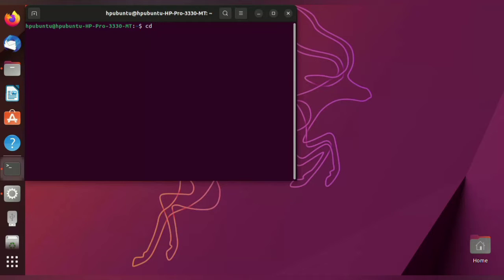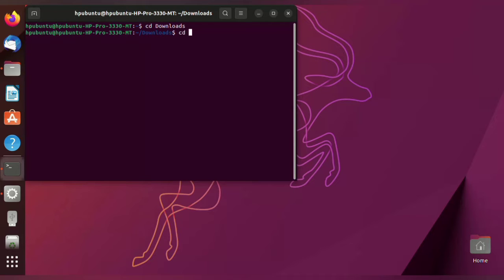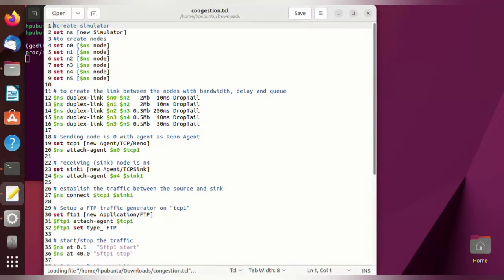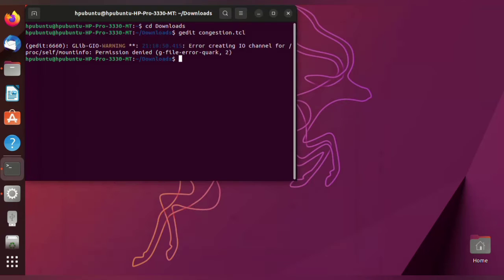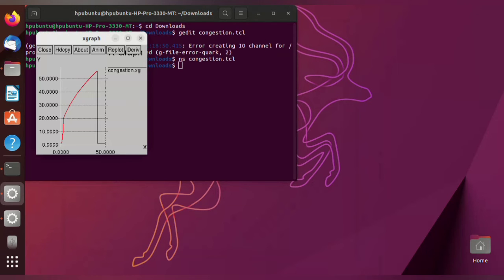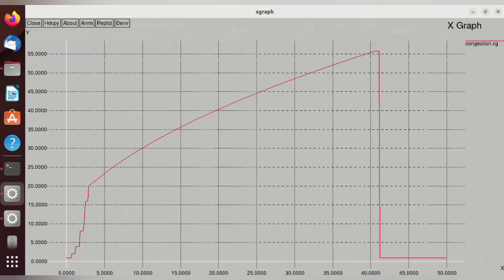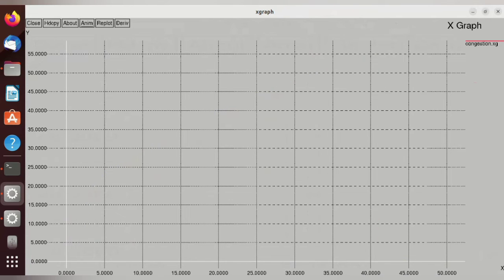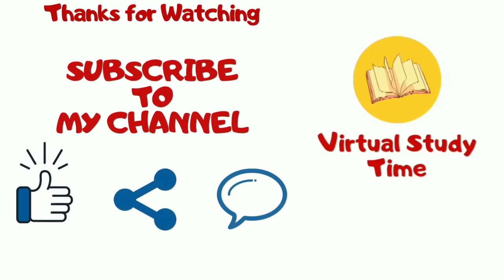Congestion control using ns2 simulator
check the simulation code for Congestion control in the following link